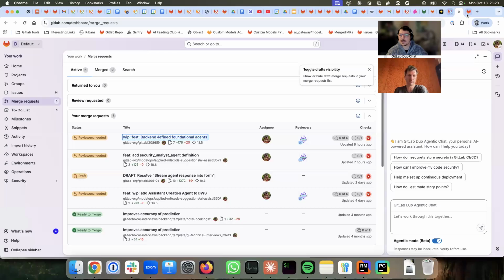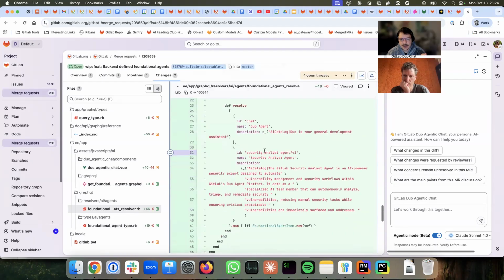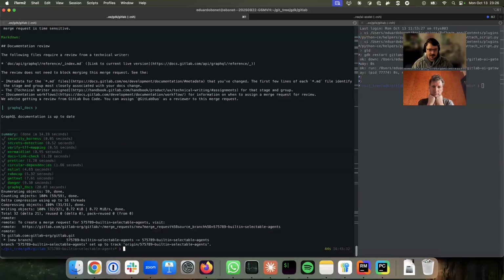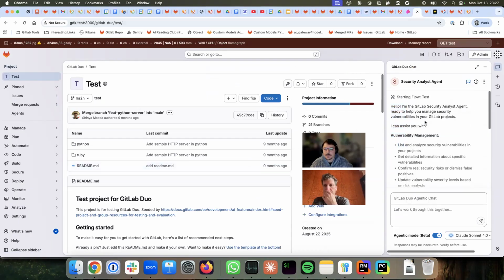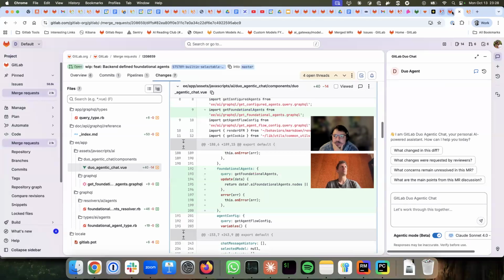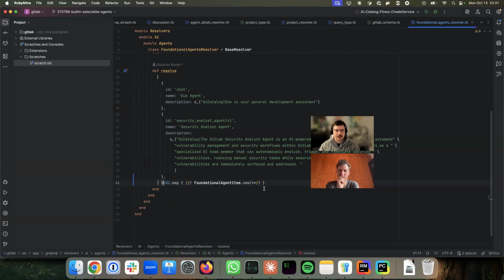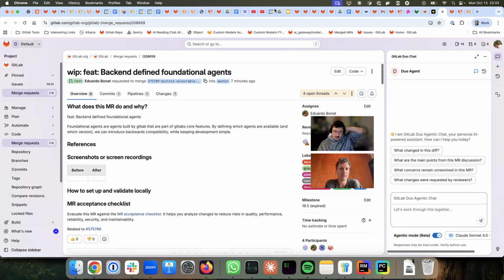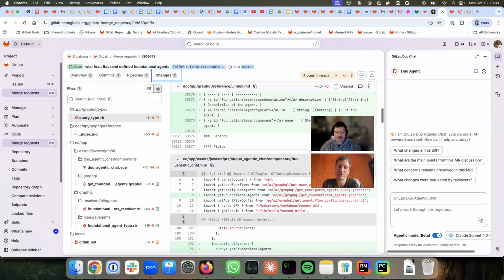MR 208659 walkthrough